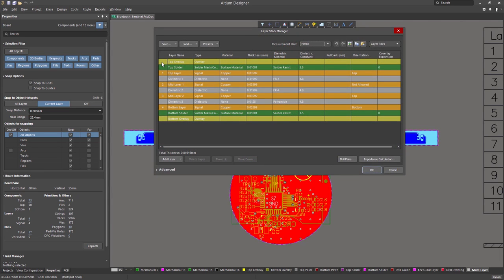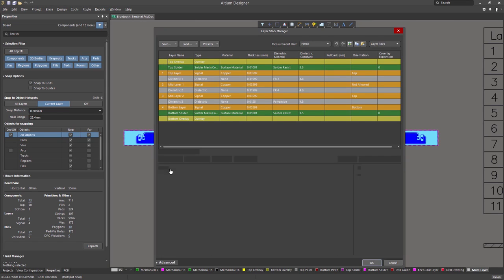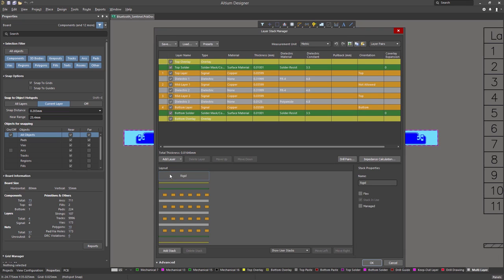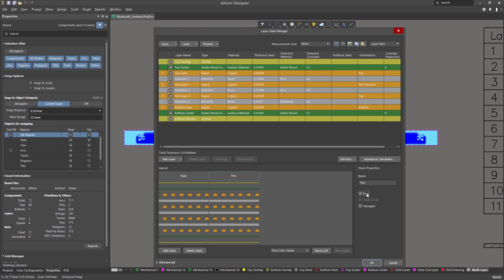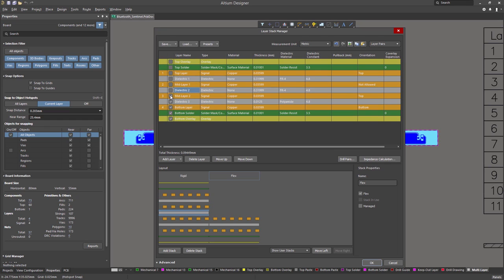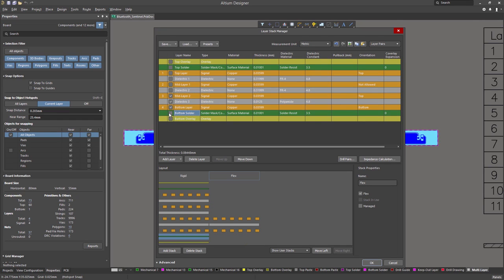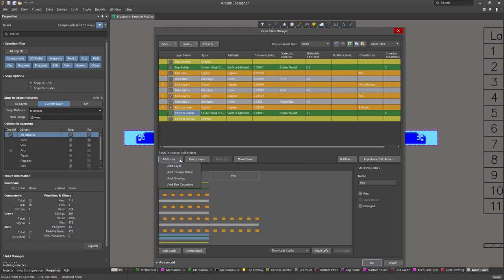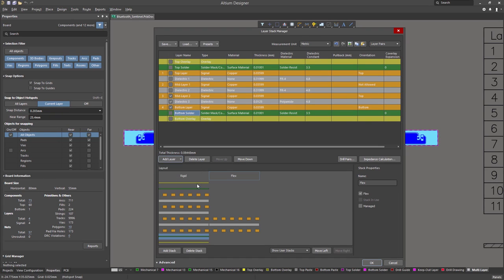How to Define a Layer Stackup for Rigid Flex Designs in Altium Designer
Learn how to create a layer stackup for your rigid-flex and flex designs.